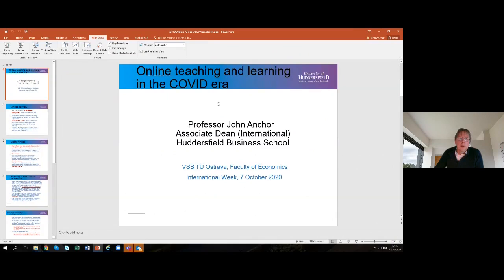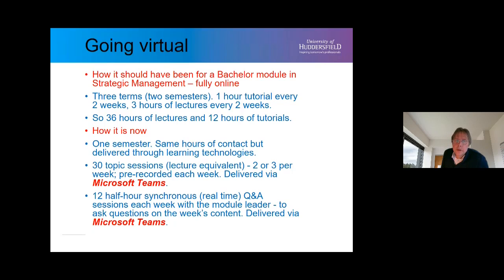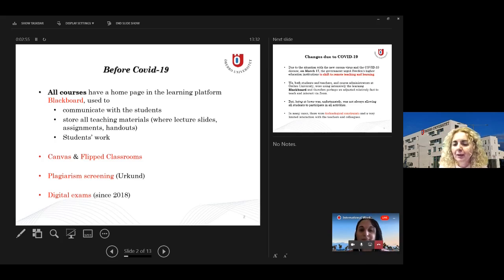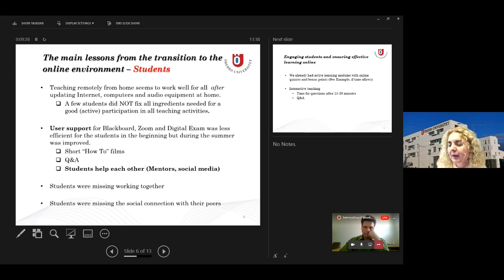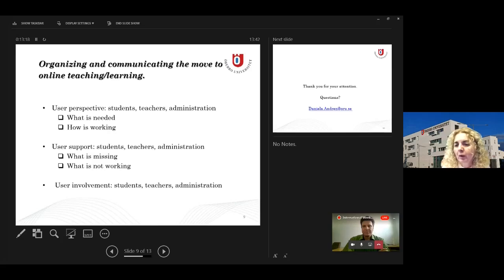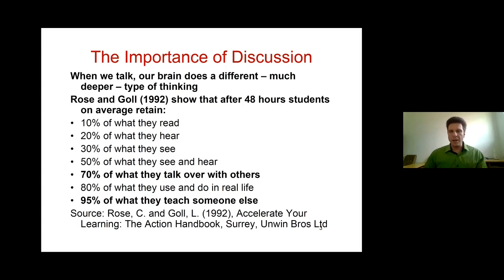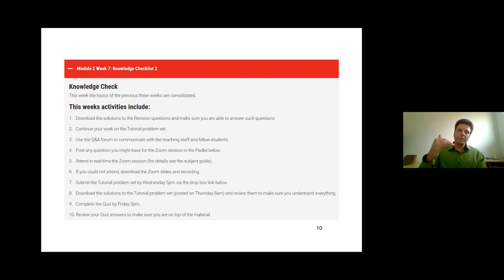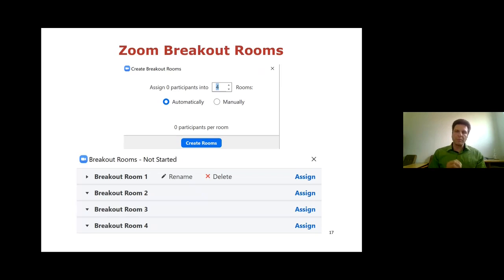International Week 2020 EKF - panel discussion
Discussing the particularities of distance learning, and focus on some new technologies, approaches, and learning/teaching strategies as are for instance, creative functions of Zoom, PlayPosit, Blackboard, Canvas, and/or Accessibility and Universal Design for Learning (UDL). These are especially important for online educational experience in COVID 19 and post-COVID 19 times.